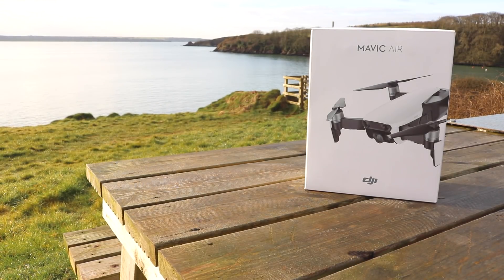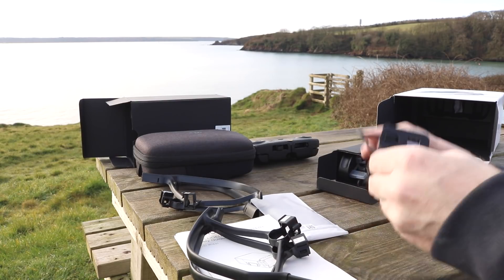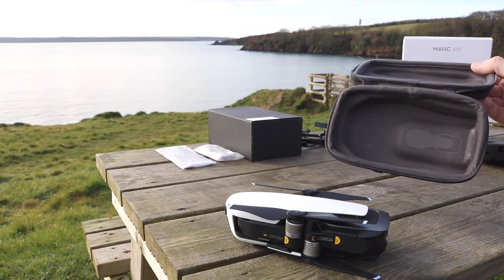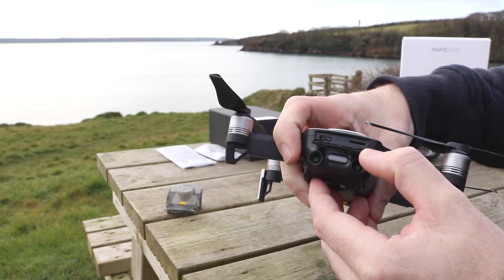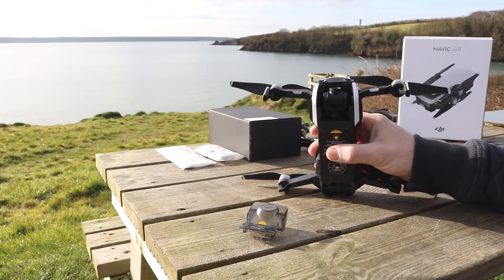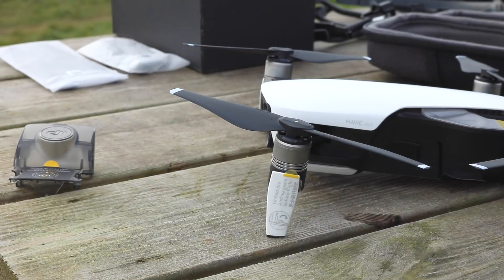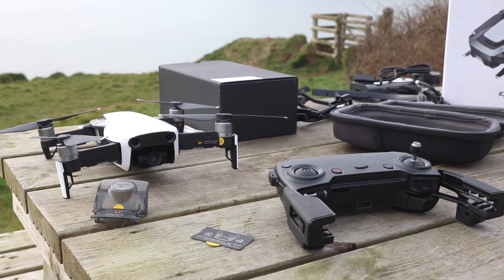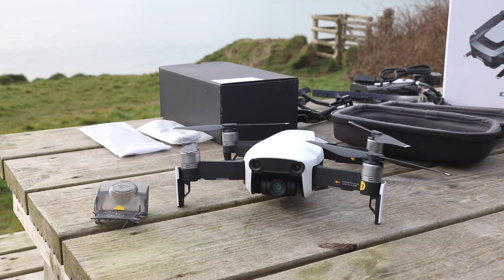New DJI Mavic Air Unbox and Review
In this video we discussed unboxing and talking about the DJI Mavic Air, Taking about some of its features and a basic overview of this aircraft.